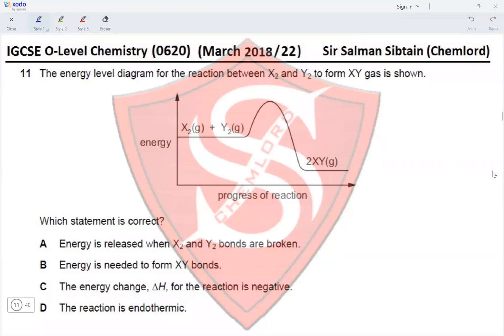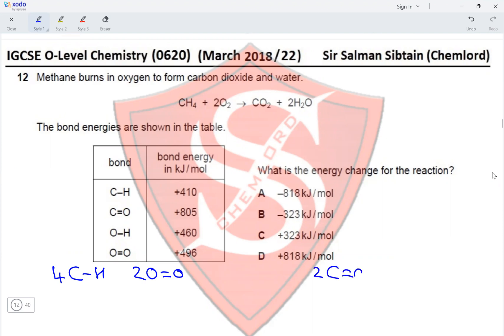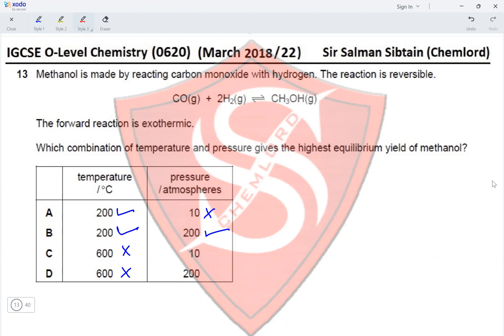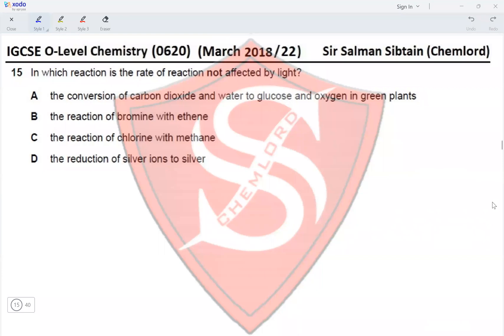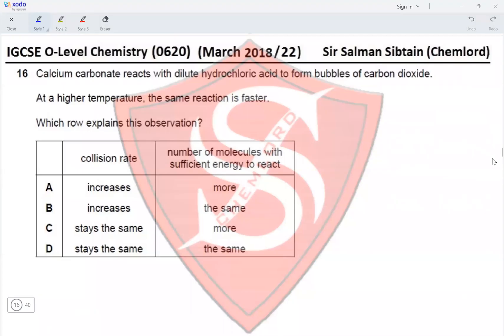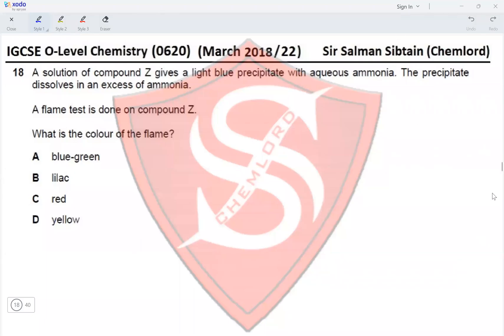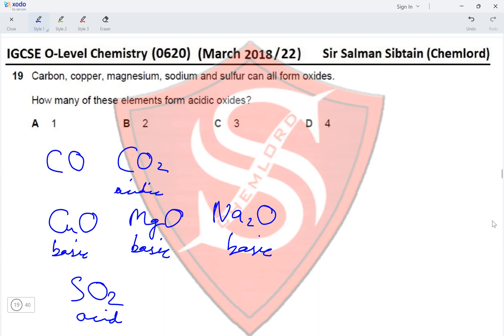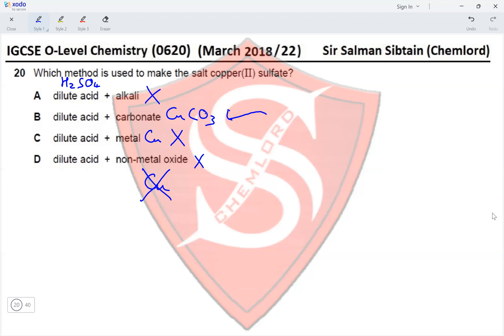(IGCSE O-Level Chemistry) - 0620 - Paper 22 - March 2018 - (Part 2 of 4)